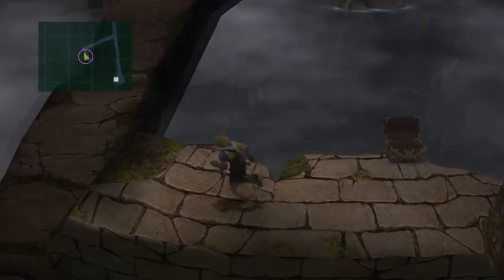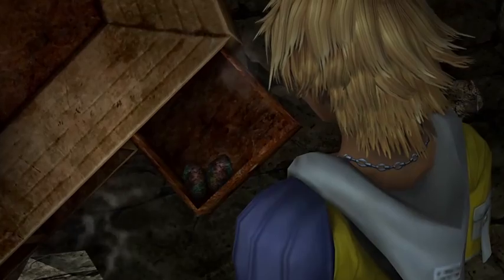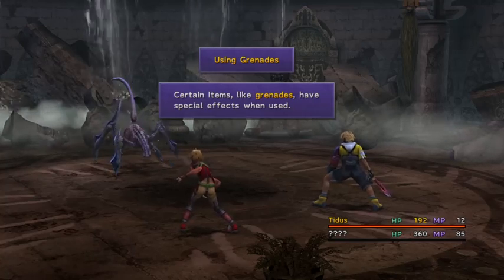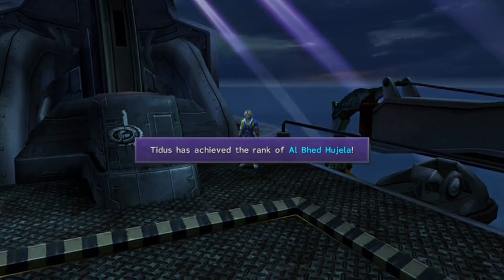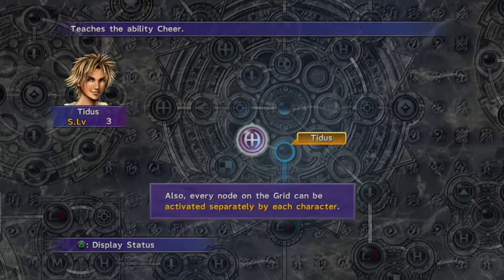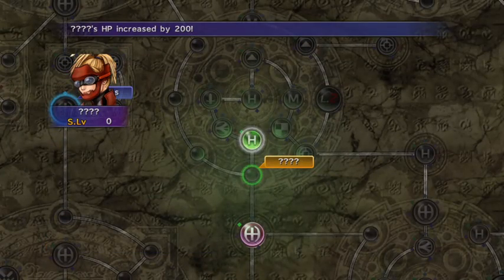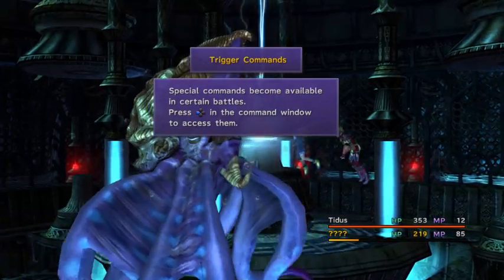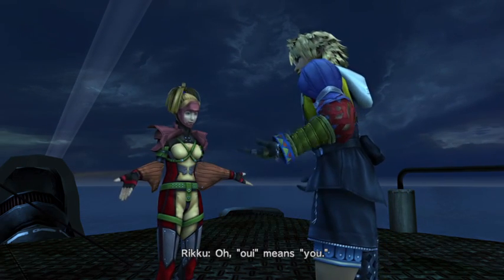Final Fantasy X HD Part 2 Baaj Temple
Welcome back again everyone, Thanks for the support guys I really appreciate it more than words can say, This is now part 2 which is essentially where the game teaches you about the Sphere Grid and we meet a new friend on our journey. Nothing to note in this episode of great importance. We face a couple of bosses in this one that can actually give you a game over if you do not know the game that well.